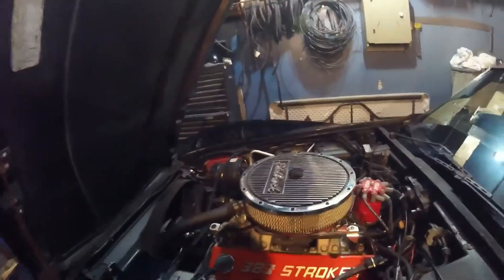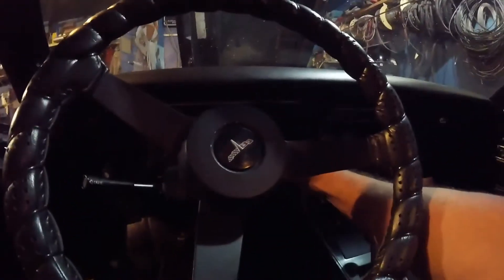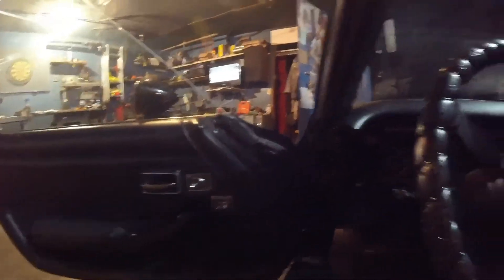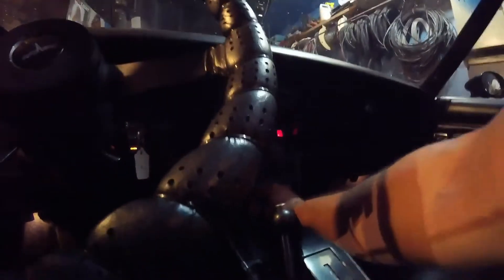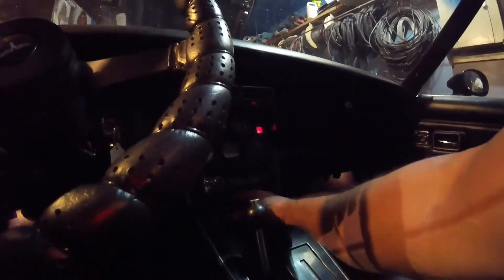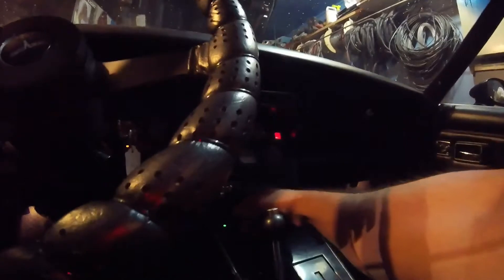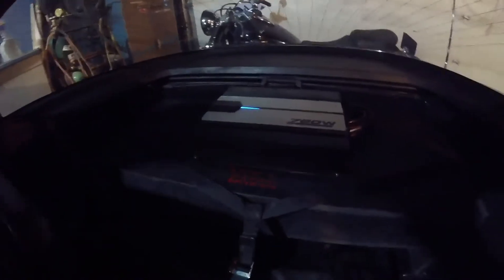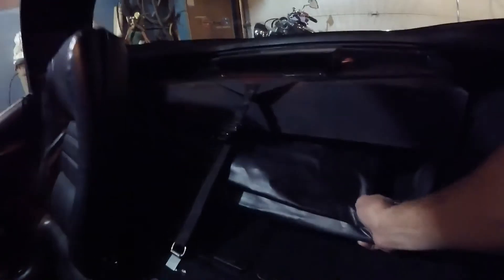1980 corvette wiring repairs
This project nearly broke me emotionally, I put blood, sweat, and tears into this one. No happy ending here.